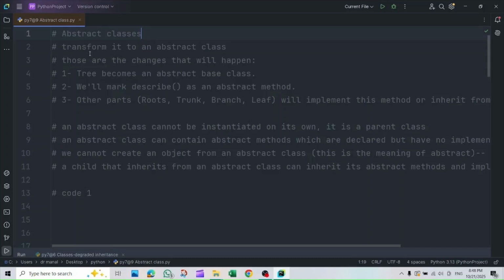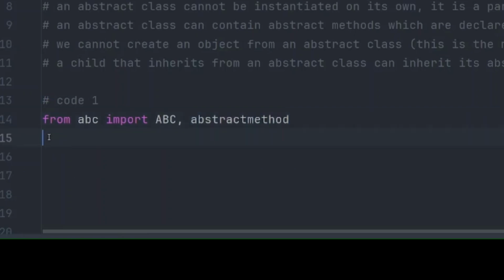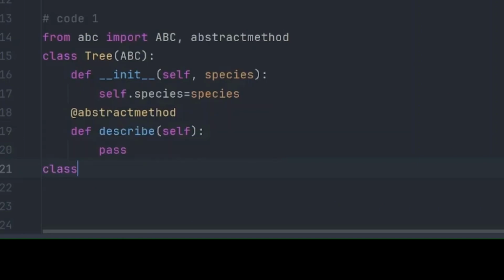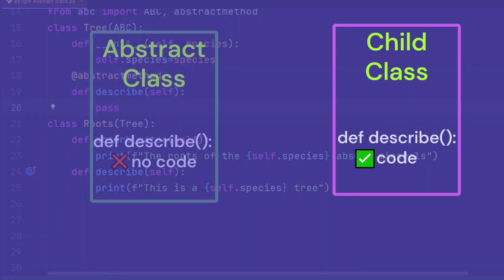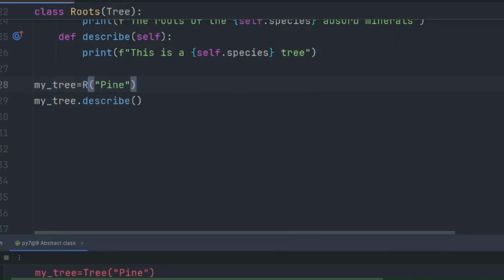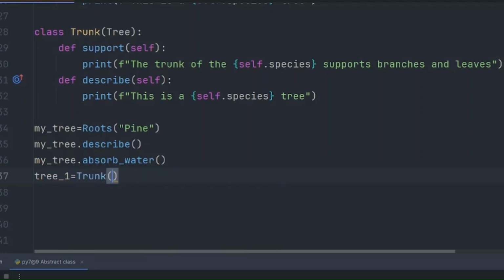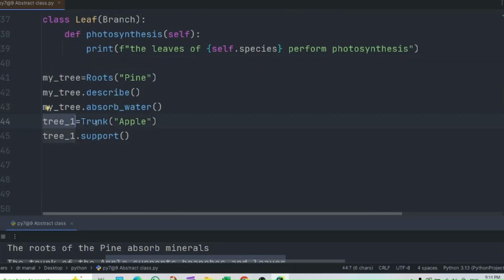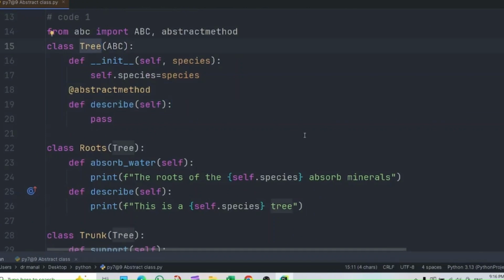py7@10 Python Abstract Classes + Inheritance Explained 🌳 Full OOP Guide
Learn how to combine Abstract Classes with Multilevel Inheritance in Python using a clear and visual Tree example 🌳
In this tutorial, we build a full hierarchy:
• Abstract Class: Tree (with abstract method describe())
• Generation 2: Roots & Trunk
• Generation 3: Branch
• Generation 4: Leaf
You’ll understand:
✔ What abstract classes are
✔ Why we use them
✔ How inheritance works across multiple levels
✔ How child classes implement abstract methods
Perfect for leveling up your Python OOP skills 🚀